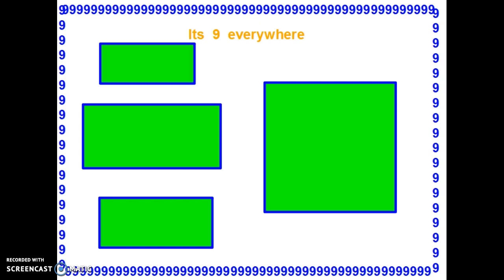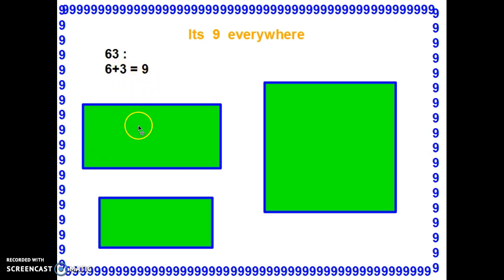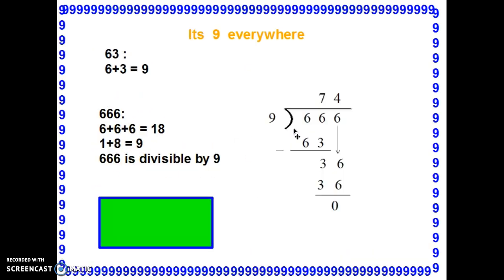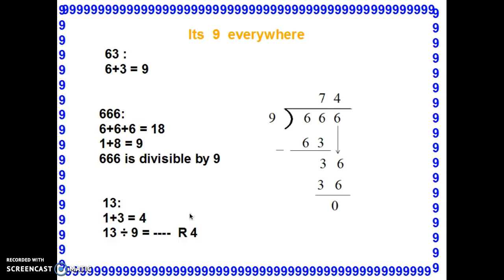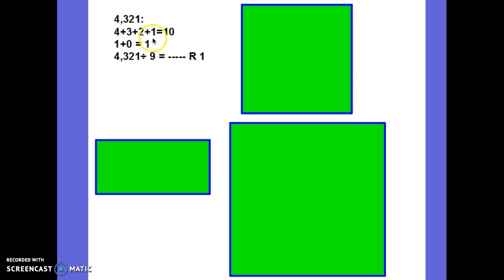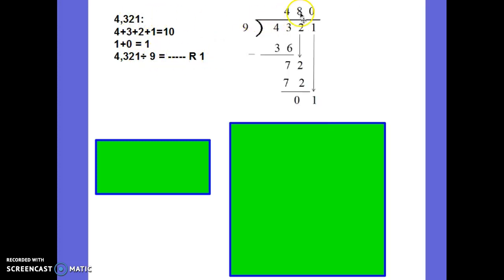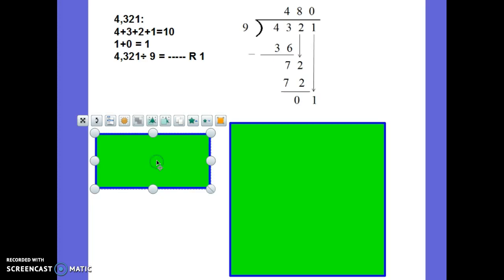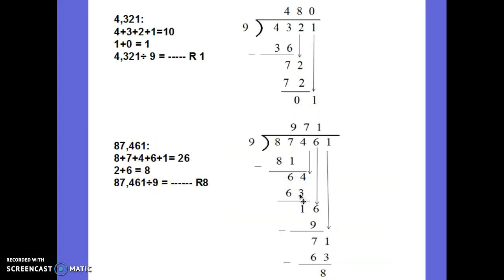Remainder of division by 9